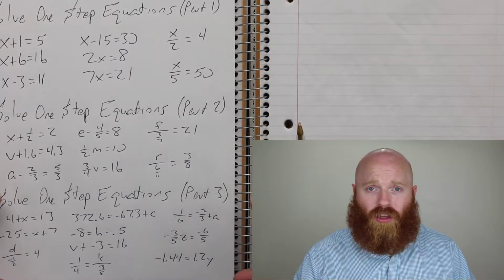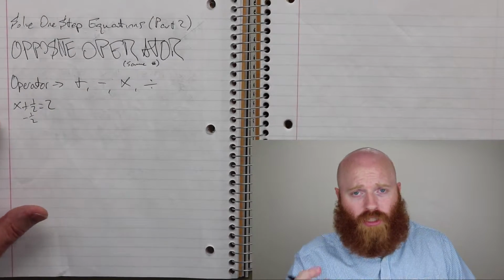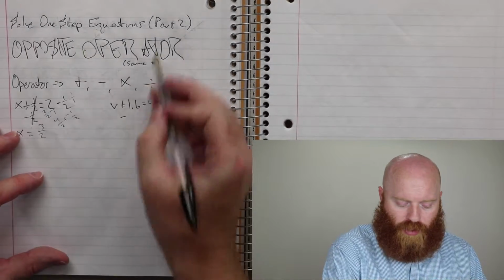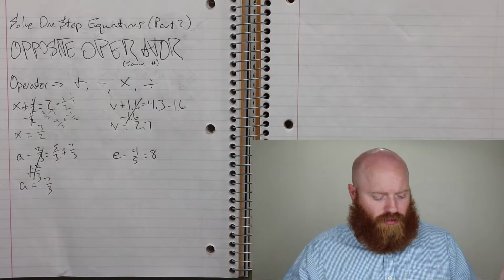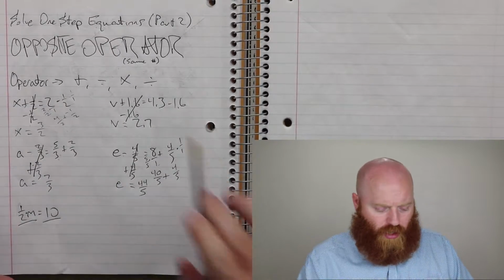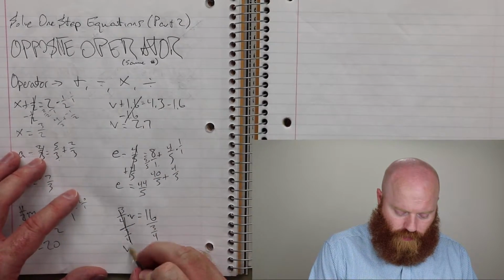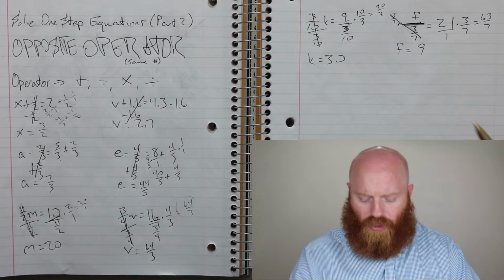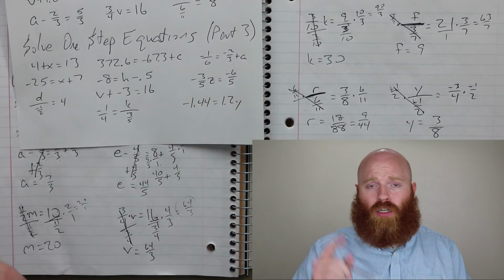One Step Equations (Part 2 of 3)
Part 2 of 3 of my one step equations series with mid level difficulty problems.